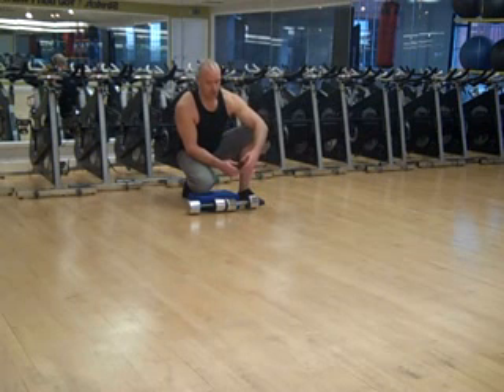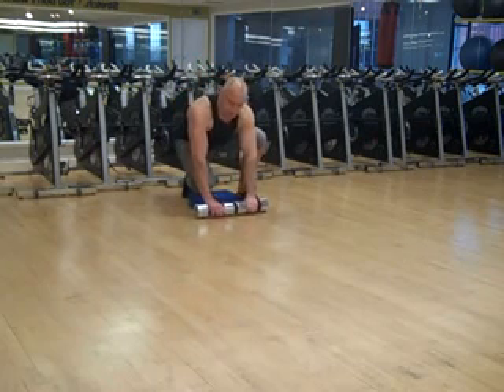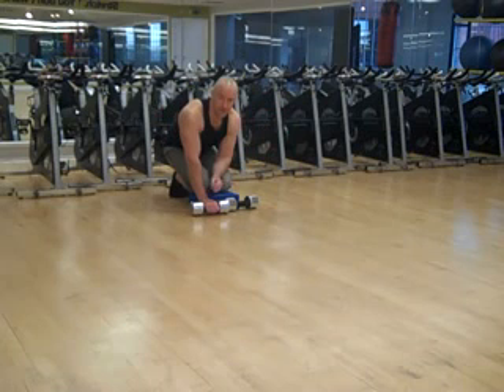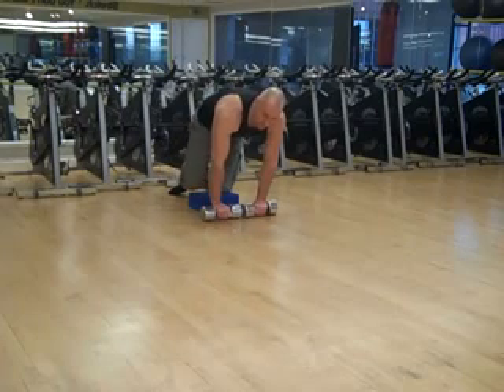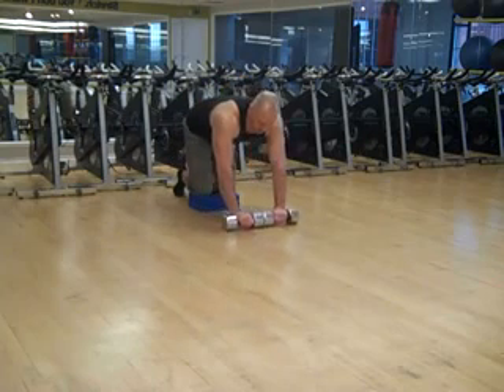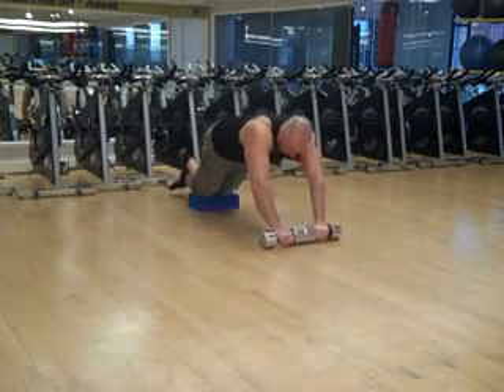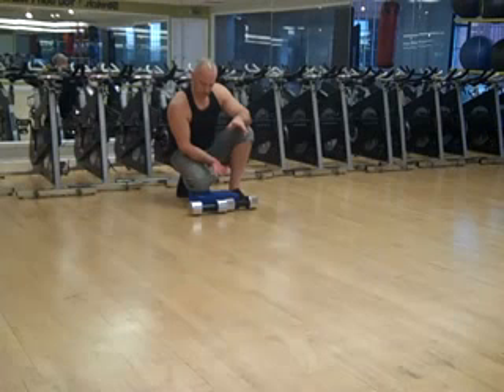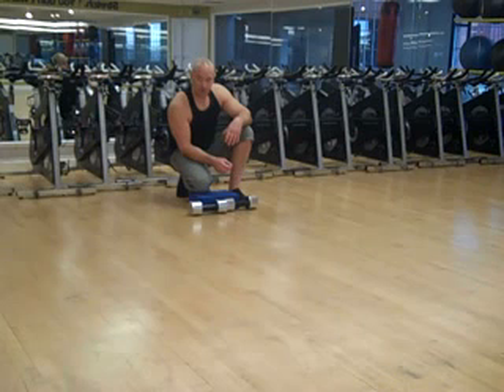Pro-Sliders.com - Intermediate Dumbbell Roll out Knees on pads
CORE POWER AND TRAINING